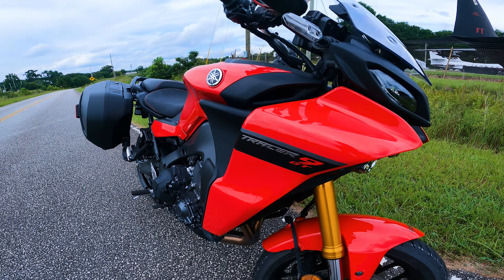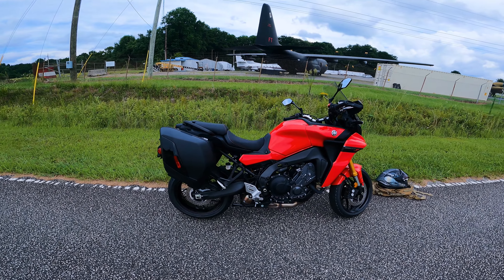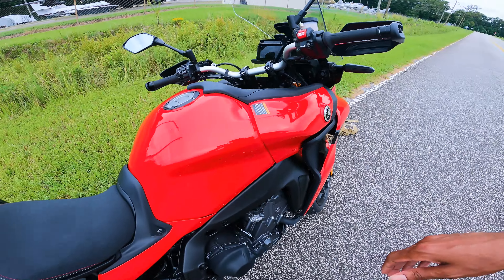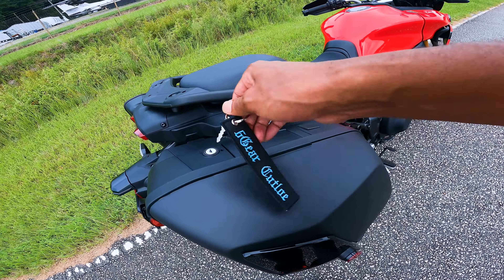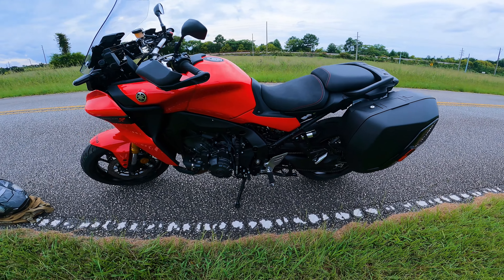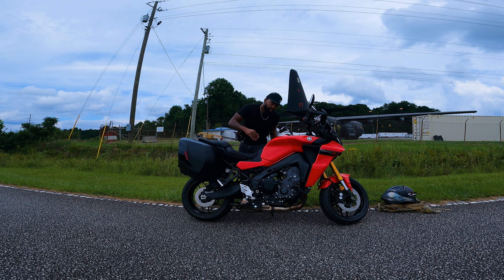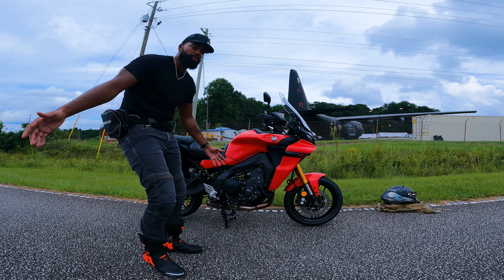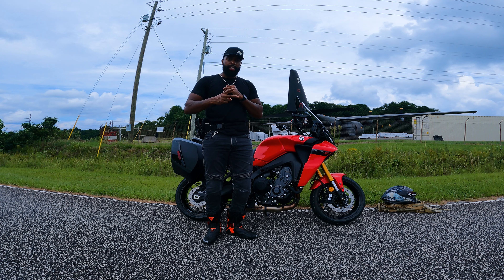2022 Tracer 9GT Walkaround | Key Features and Engine Revs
The Official Walkaround of the NEW 2022 TRACER 9GT. Stock engine Revs and some of the main features that I enjoy.